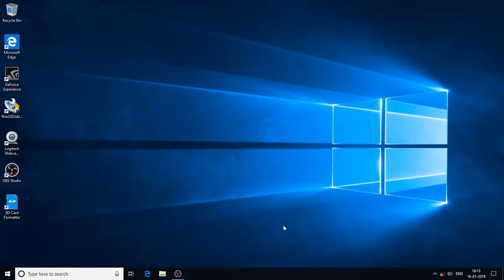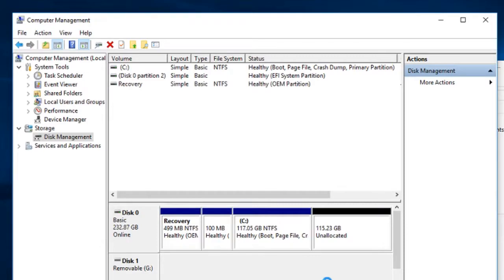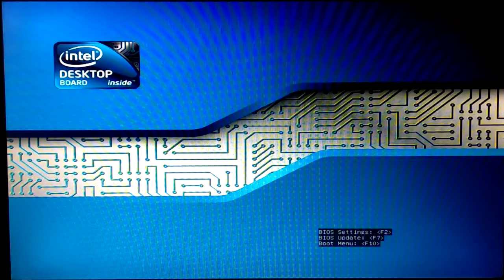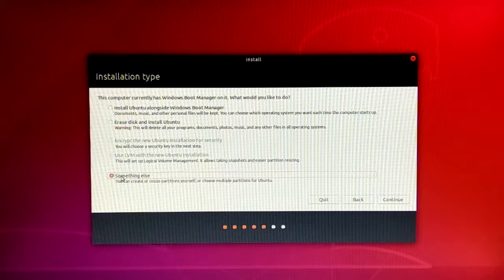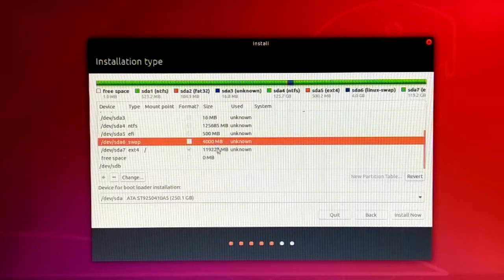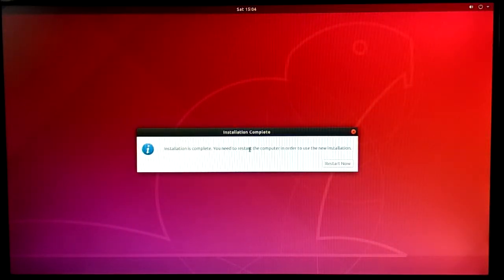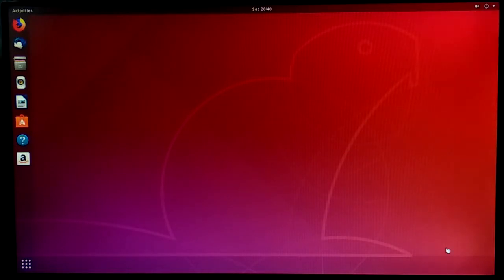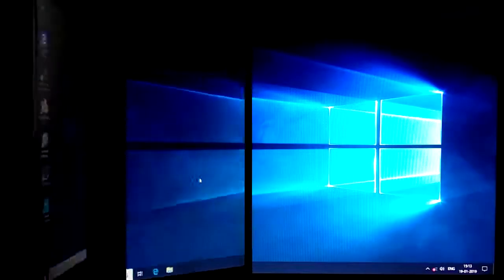Dual Boot in 15 Minutes | Ubuntu 18.04 and Windows 10 | 2019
Hello Everyone! In this video I have shown how you can dual boot Ubuntu 18.4 and Windows 10 on the same hard drive on which you have your windows 10 installed.